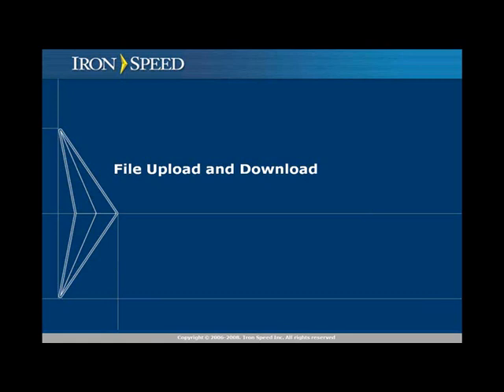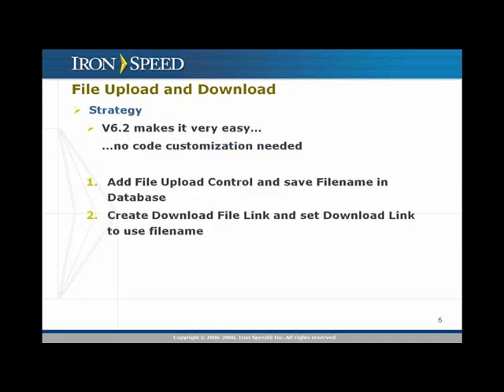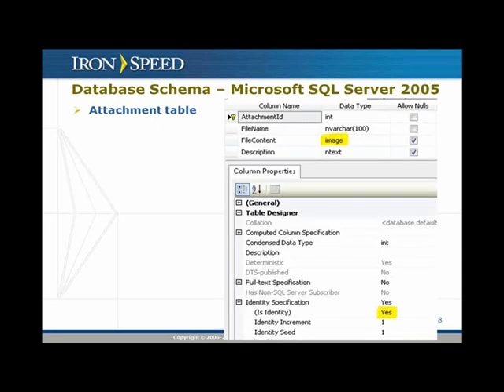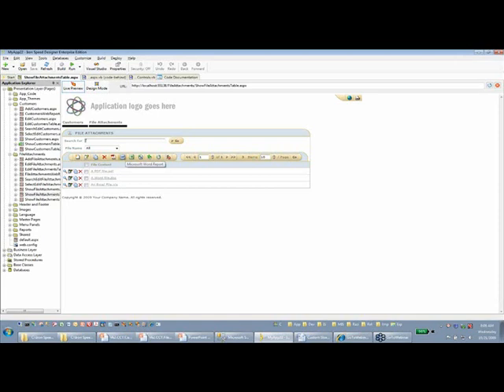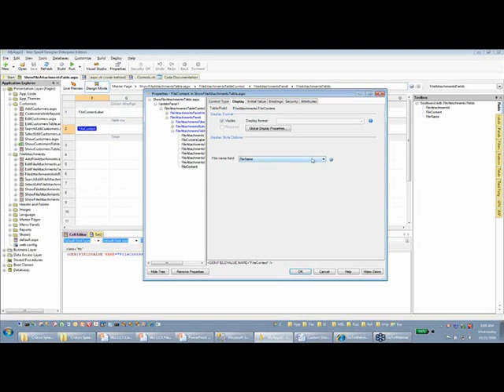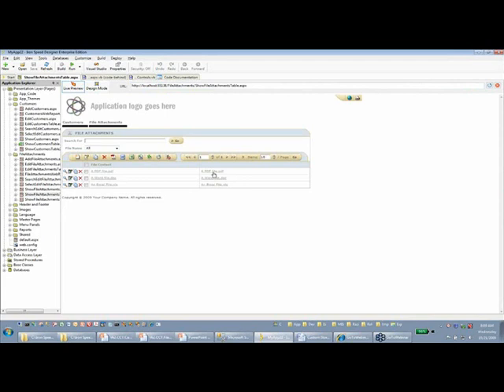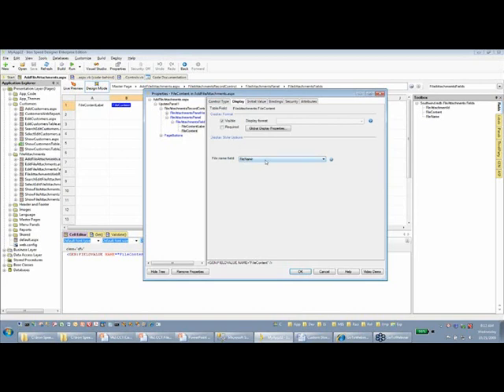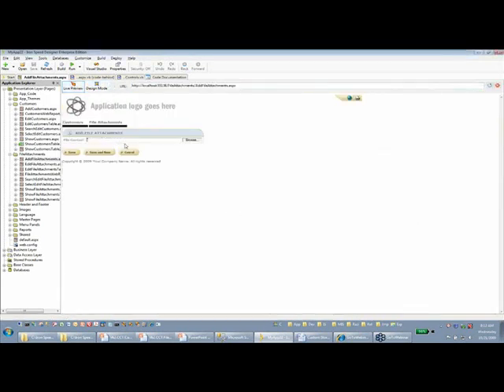File Upload and Download - Iron Speed Designer V6.2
Razi Mohiuddin of Iron Speed shows how to implement file upload and download in an Iron Speed Designer application. Discover how to save a filename in a field. Learn how to apply a filename as a URL.